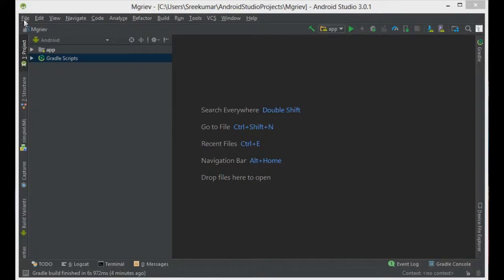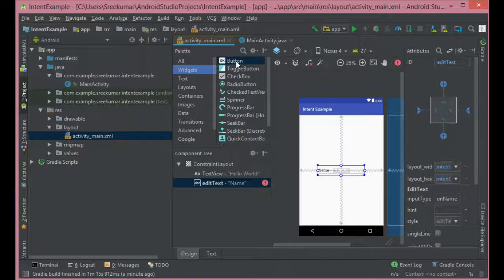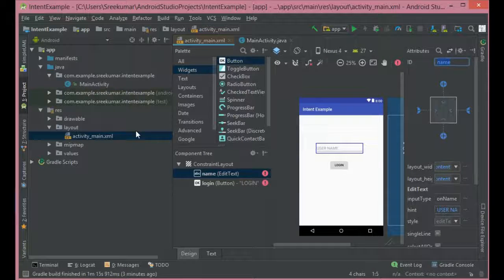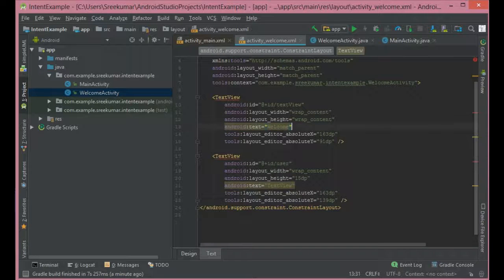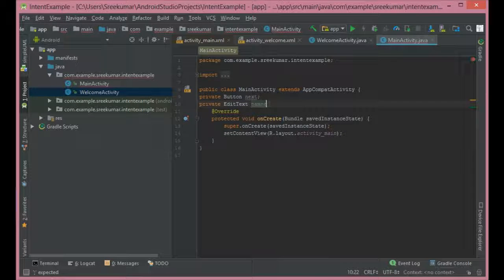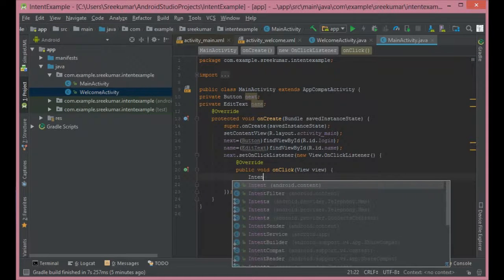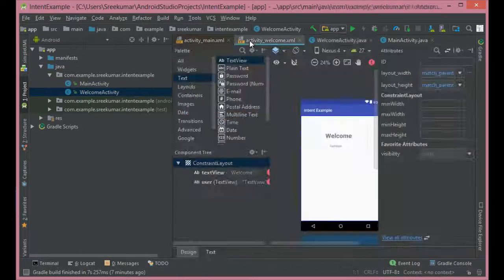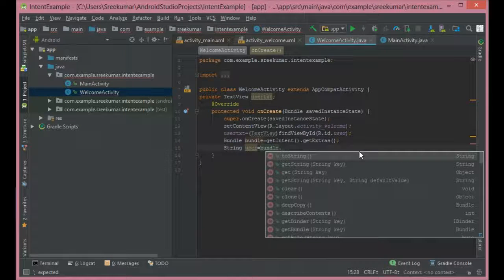Passing values between activities in android | Android basics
This video tutorial shows how to pass data between two activities in Android.